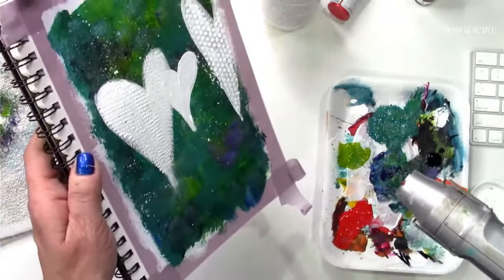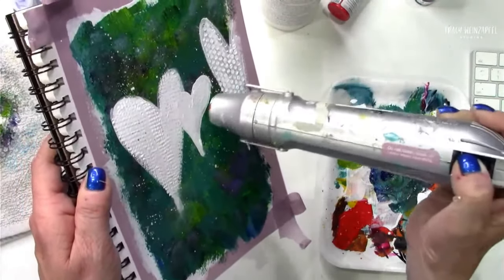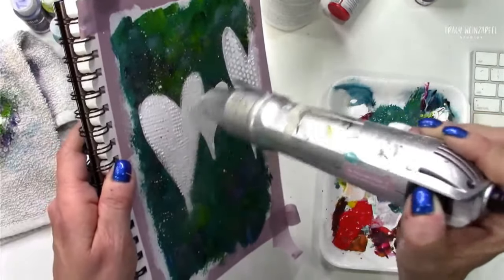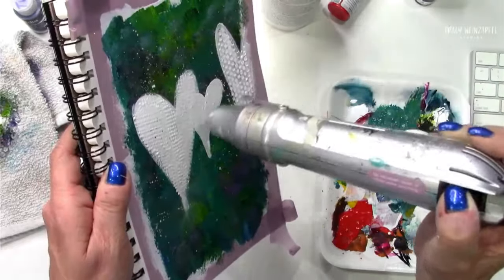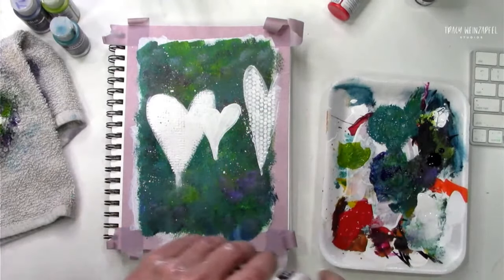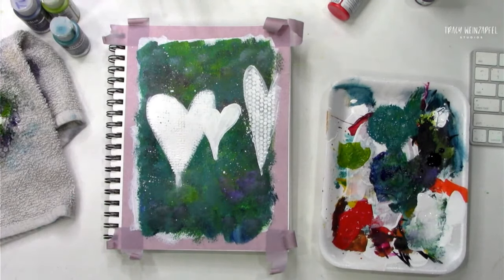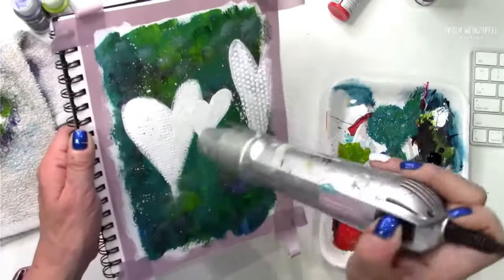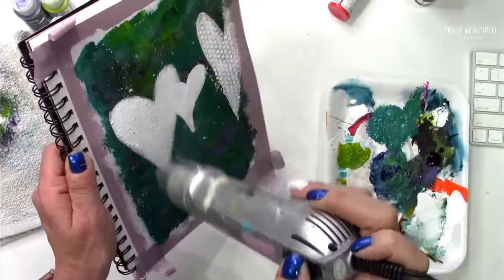Heart Balloons (Mixed Media Art Tutorial)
I'd love to guide you through painting these pretty heart balloons in your art journal! I’m sharing step-by-step instructions to help you create a lovely and whimsical art journal page using acrylic paint, stamps, and more. February is the month of love, so this is the perfect time to paint some hearts!

Thank you for joining in on the creative fun. Join us LIVE every Wednesday at 5:30 pm PST on Facebook at Tracy Weinzapfel Studios.

This is my exclusive creative membership where you can explore the world of art journaling! Join a community of support and inspiration with interactive art sessions full of tips and tricks, conversation, Q & As, and most of all, FUN!

- Painter’s Tape
- Gesso:  DecoArt (White) -
- Acrylic Paint: DecoArt Media (Titanium White, Carbon Black, Pyrrole Red, Quin Magenta, Primary Magenta, Green Gold, Dioxazine Purple, Cobalt Blue, Cobalt Teal Hue)
- and DecoArt Triple Thick